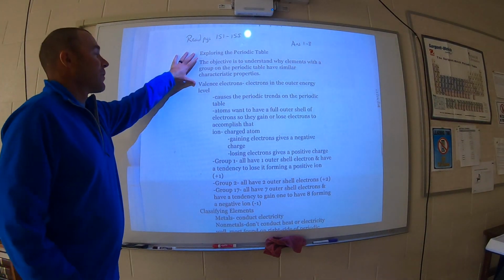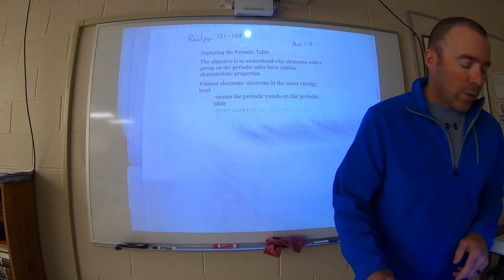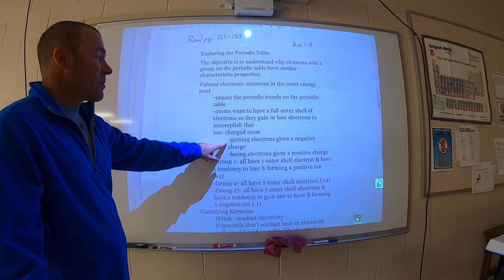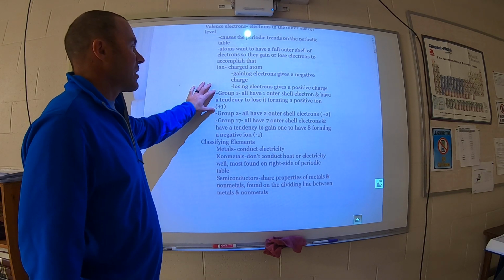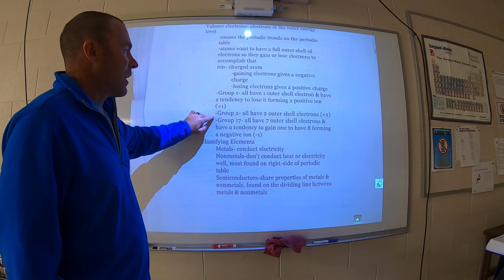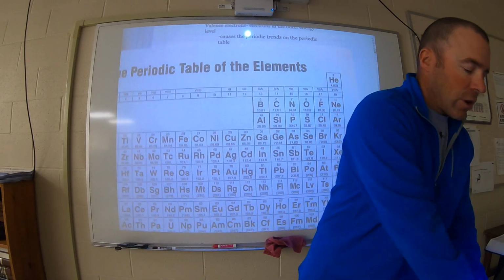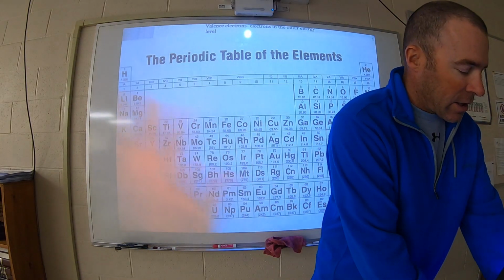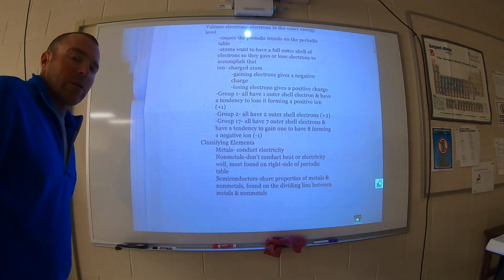Exploring the Periodic Table Notes Discussion